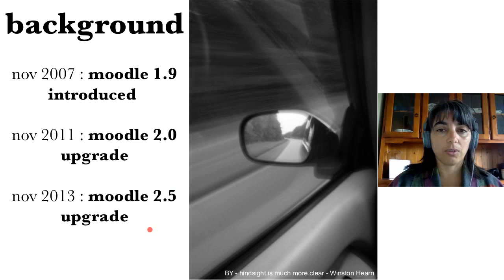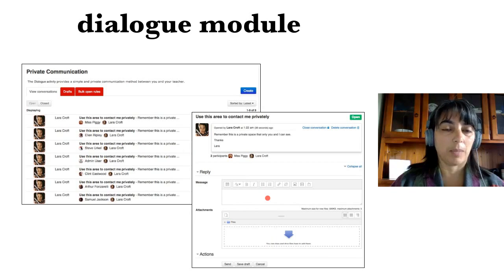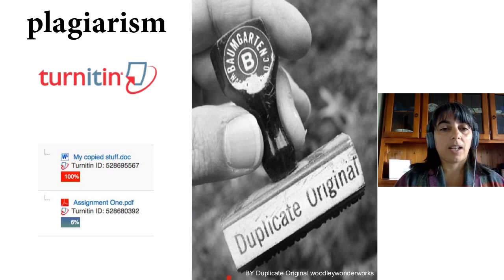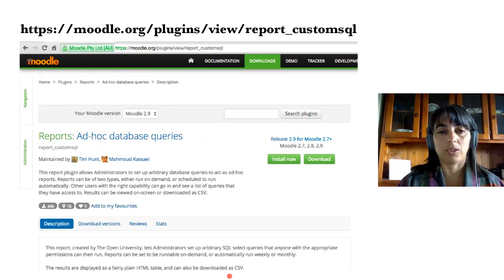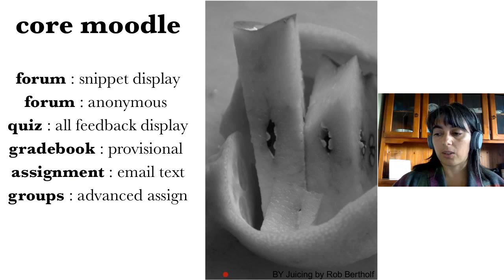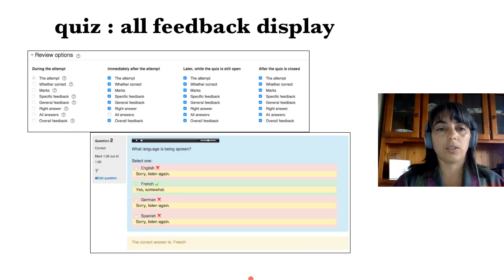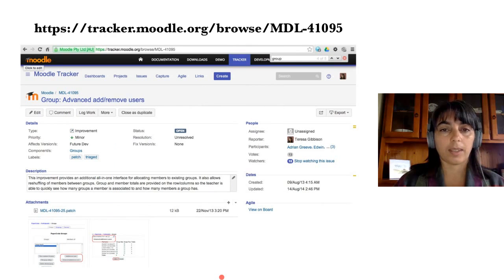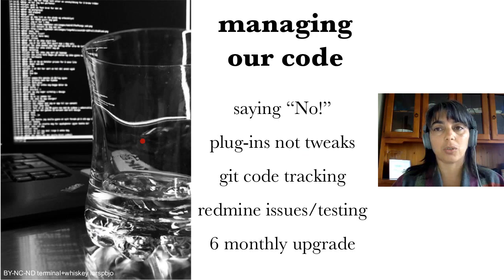Teressa Gibbison- What's Plugged into Moodle at Waikato- iMoot16